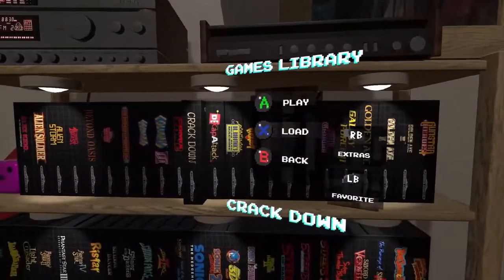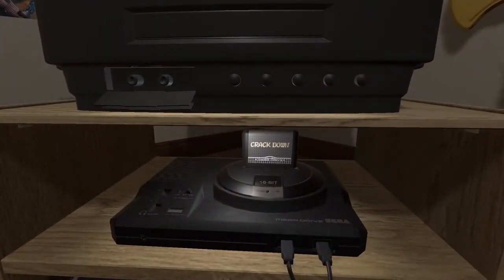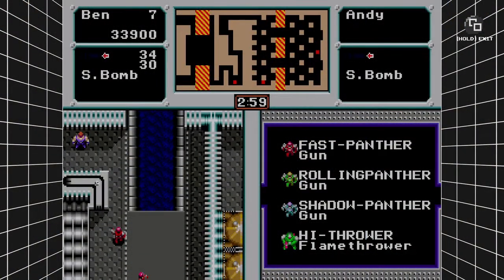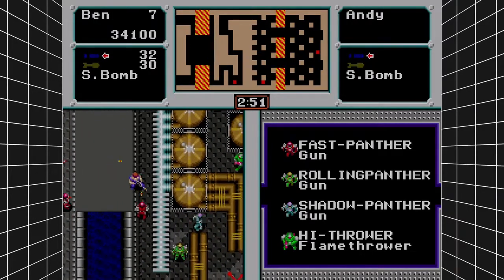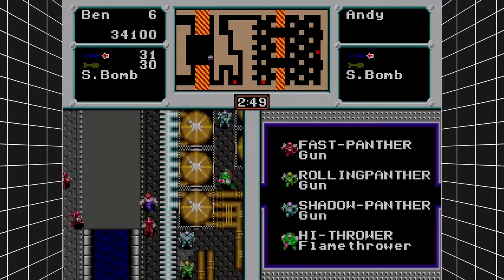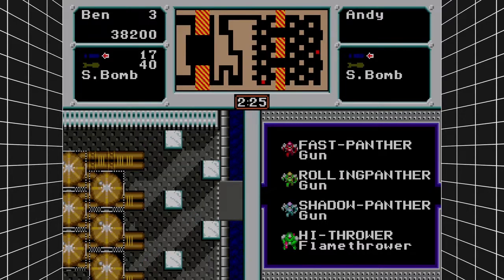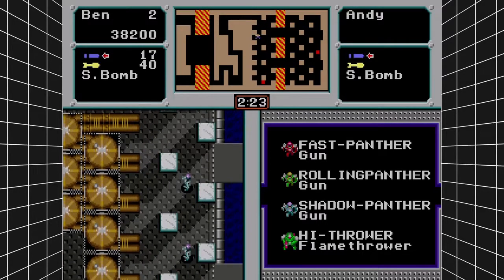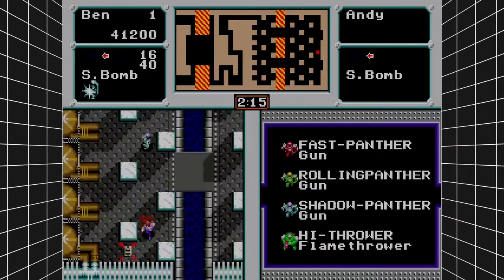Sega Megadrive/Genesis crack down get your skates challenge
This video shows how to get the challenge, get your skates on for the Sega mega drive/genesis classics.

The game in the collection is  Crack down originally released on 20th December 1990.

This Collection was released on 29th May 2018 For Xbox one/Series X, Playstation 4 & 5 , PC and Nintendo Switch. This collection packages 53 games that originally came out on the Sega Mega Drive/Genesis.